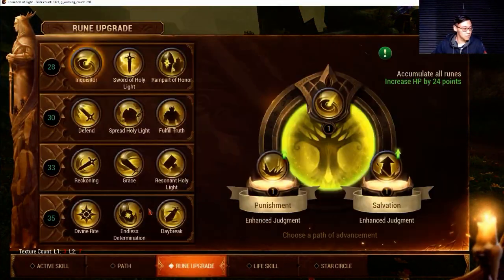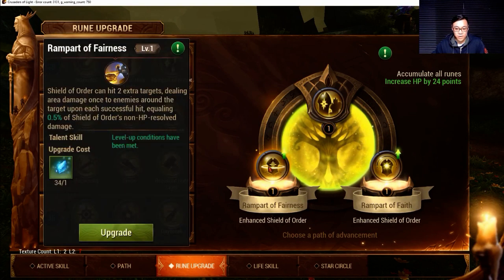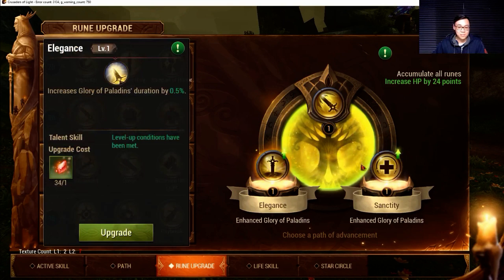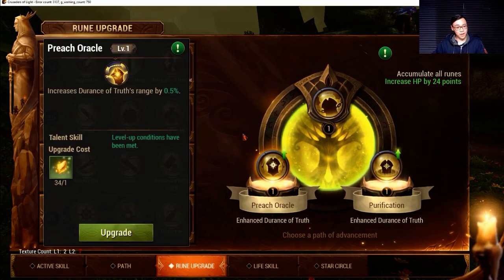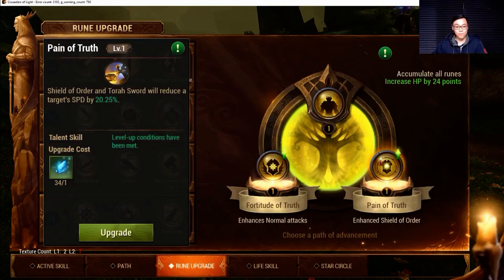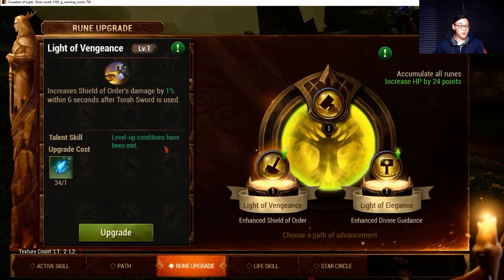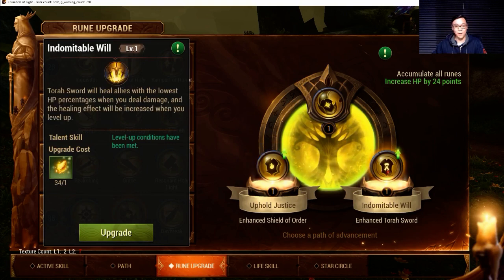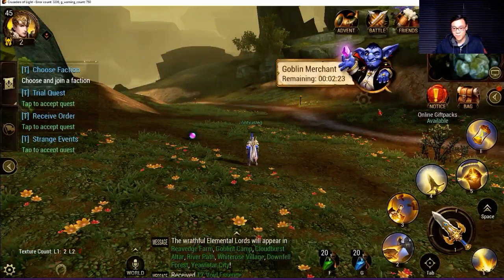Crusaders of Light - Paladin Class (Rune Upgrades)